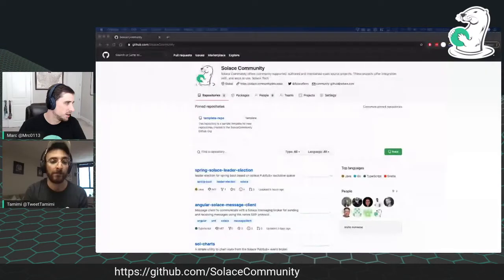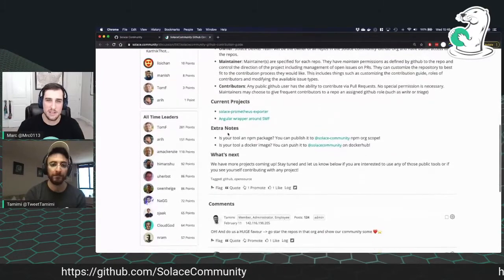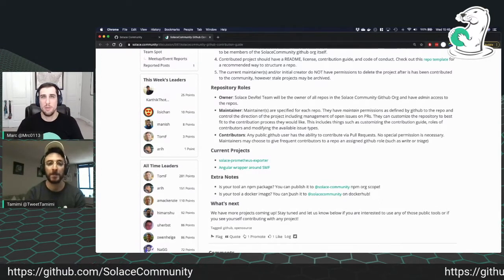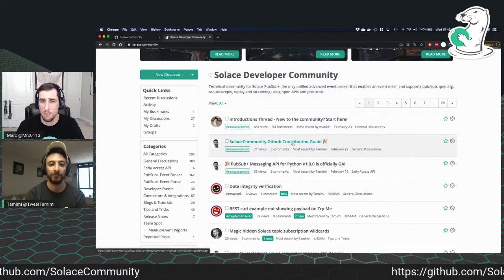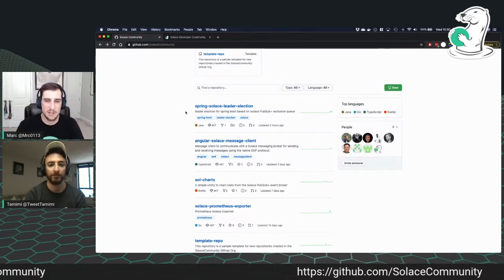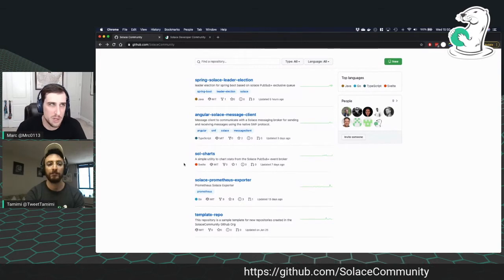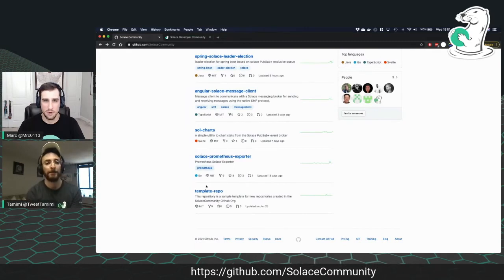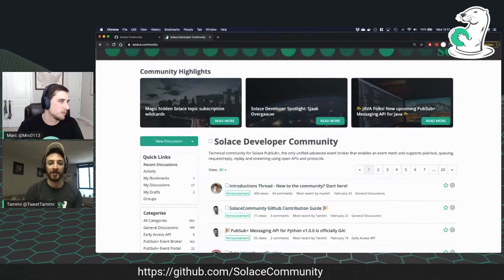Solace Connect | Solace API Tutorials and Codelabs Resources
In this video, Solace Developer Advocate Tamimi Ahmad shows how to get started with Solace API tutorials and codelabs and how to contribute to them.

Join the Solace Developer community and be part of the contributions!